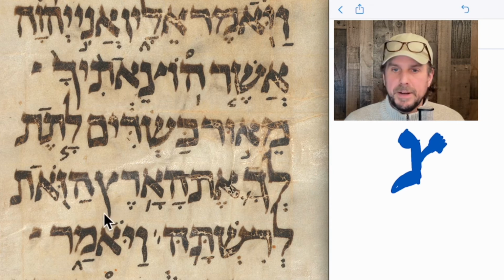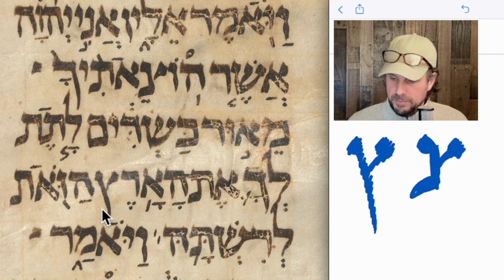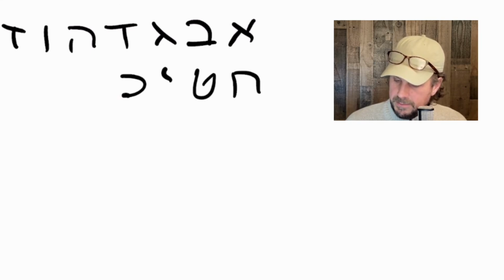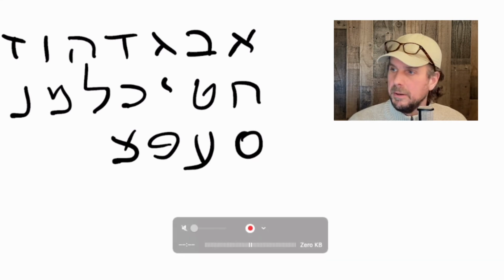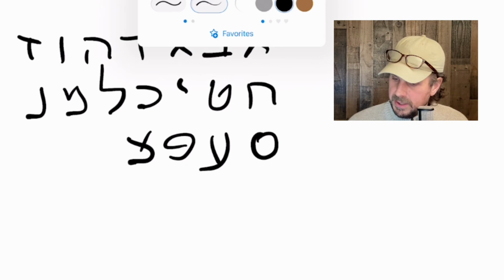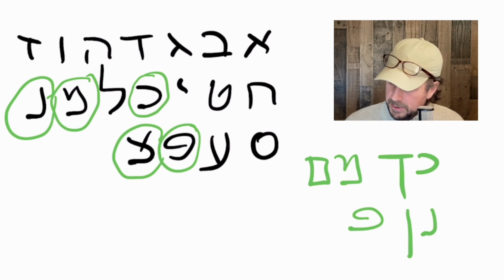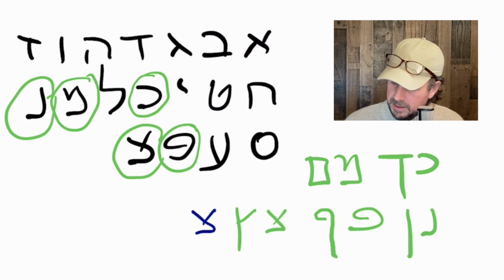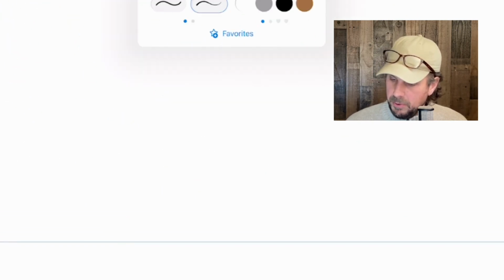Scribe School #15 ~ צ ץ Tzaddi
Welcome to "Scribe School"!

Join me in this series of videos where we take time to learn, practice, and discuss each of the Hebrew letters. Get a pen and a notebook, and dedicate some time each day to developing your own skill. We look at the Dead Sea Scrolls and also medieval Masorah manuscripts to observe how scribes from different times and places formed the letters.

Digital Images of Manuscripts
The "Great Isaiah Scroll" (~125 BCE), from the Israel Museum

The "Washington Pentateuch" (10th century), from the Museum of the Bible